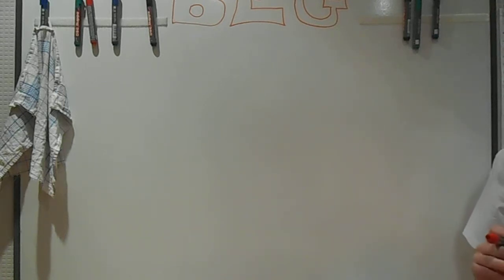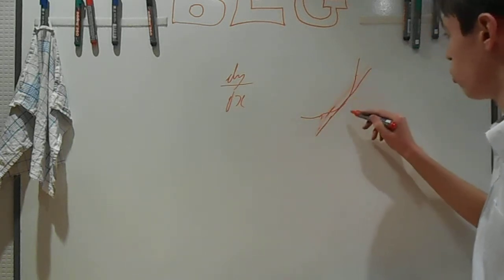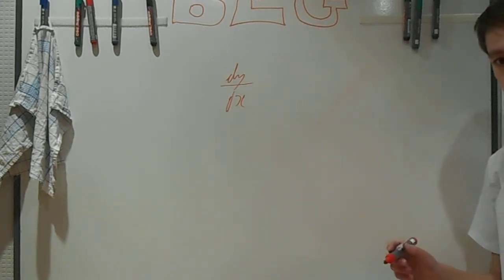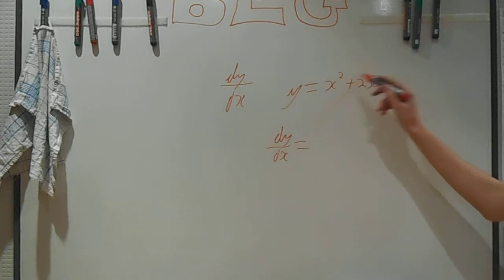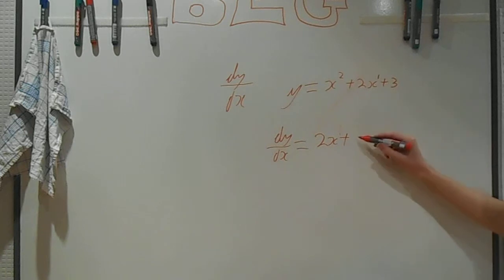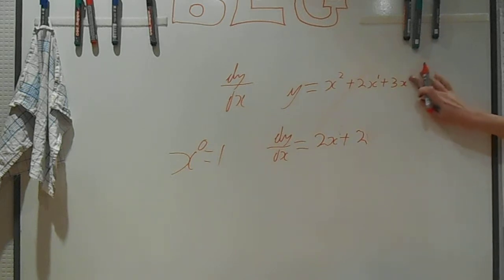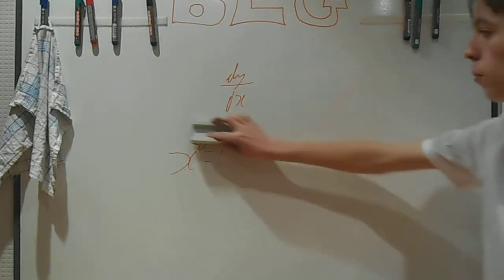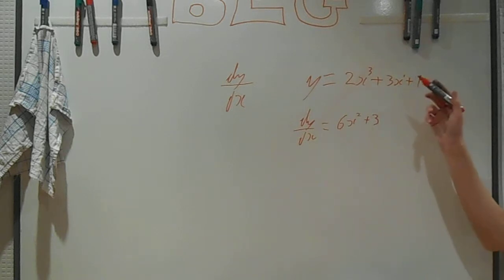Differentiation - Maths Simplified